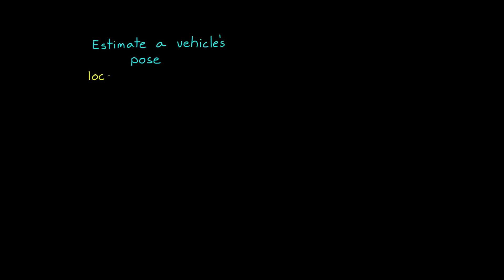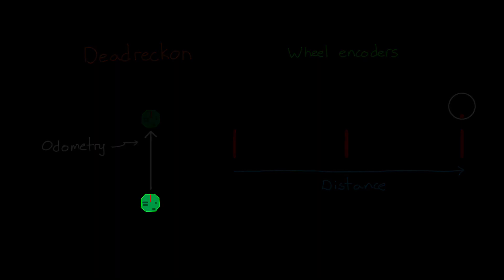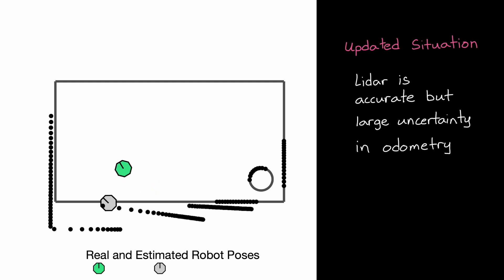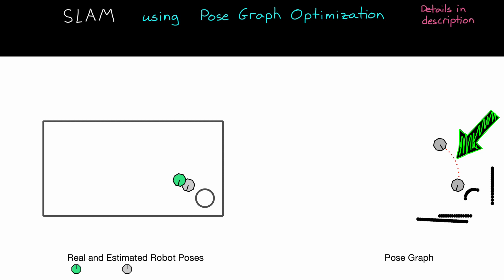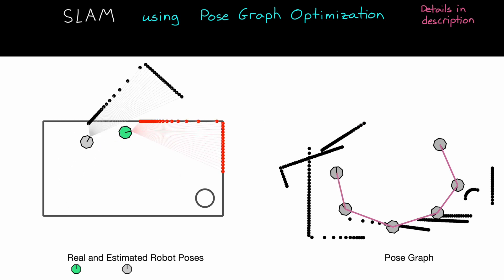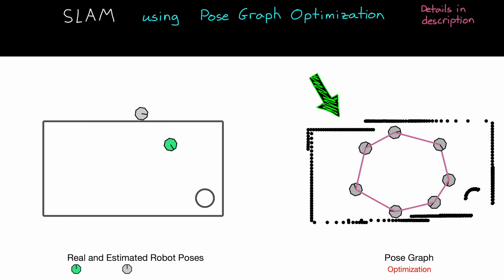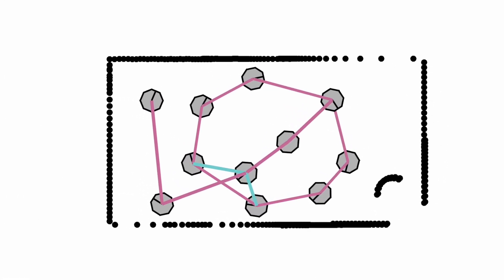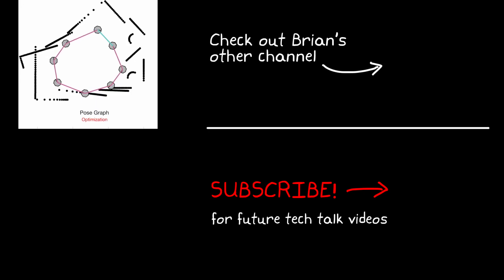Understanding SLAM Using Pose Graph Optimization | Autonomous Navigation, Part 3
This video provides some intuition around Pose Graph Optimization—a popular framework for solving the simultaneous localization and mapping (SLAM) problem in autonomous navigation.

We’ll cover why uncertainty in a vehicle’s sensors and state estimation makes building a map of the environment difficult and how pose graph optimization can deal with it. We’ll also briefly cover occupancy grid maps as one way to represent the environment model.

Additional Resources:

- Past, Present, and Future of Simultaneous Localization And Mapping: Towards the Robust-Perception Age. Paper by Cesar Cadena, Luca Carlone, Henry Carrillo, Yasir Latif, Davide Scaramuzza, Jose ́ Neira, Ian Reid, John J. Leonard.
- Simultaneous Localisation and Mapping (SLAM): Part I. Paper by H. F. Durrant-Whyte and T. Bailey. IEEE Robotics and Automation Magazine, 13(2):99–110, 2006.
- Simultaneous Localisation and Mapping (SLAM): Part II. Paper by T. Bailey and H. F. Durrant-Whyte. Robotics and Autonomous Systems (RAS), 13(3):108–117, 2006.